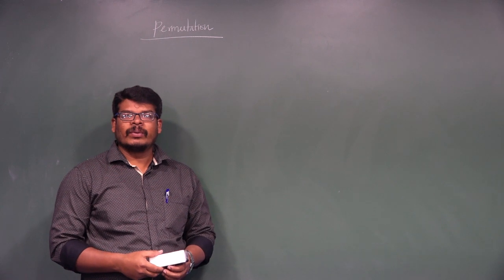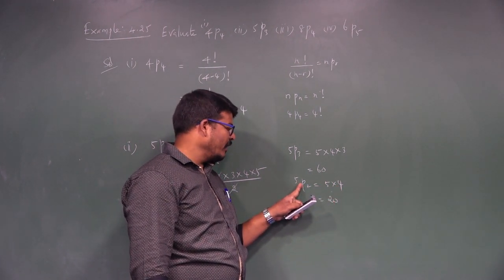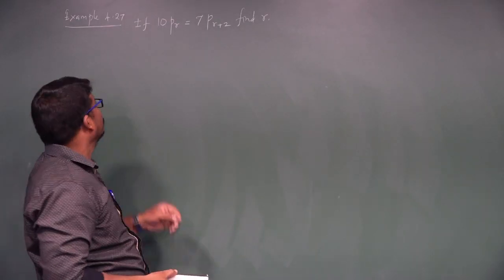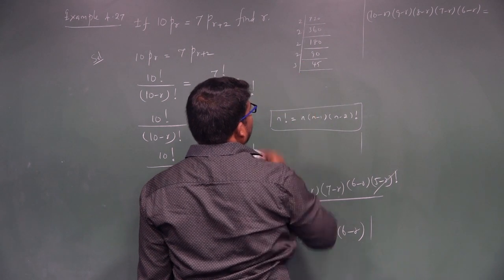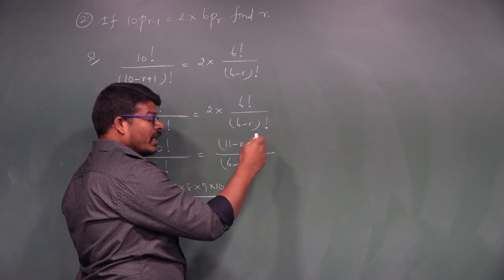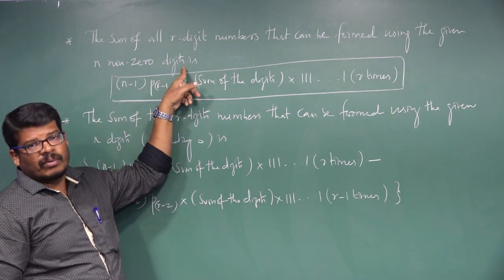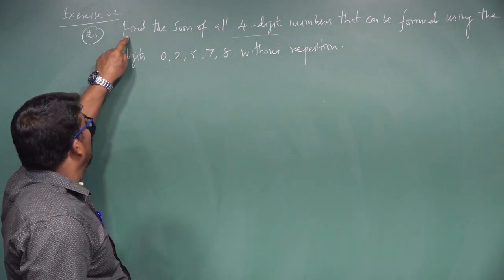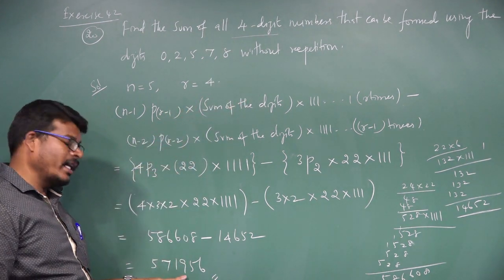XI STD MATHS CHAPTER 4 COMBINATORICS AND MATHEMATICAL INDUCTION PART 8 PRESENTED BY Mr.S.CHINNADURAI